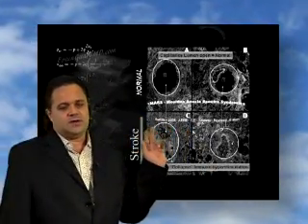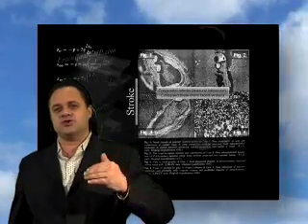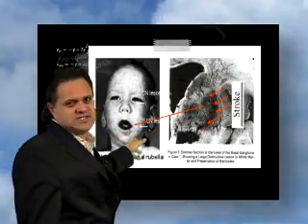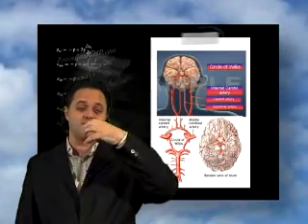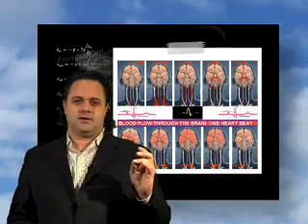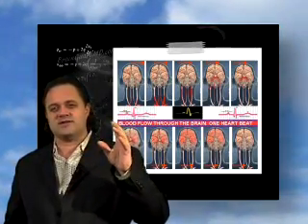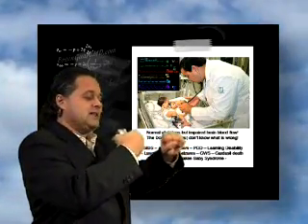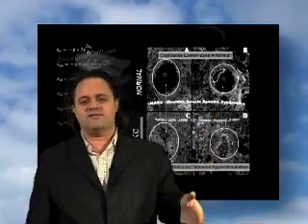Tolerance Lost Vol 1/3 - 12of16 - Moulden